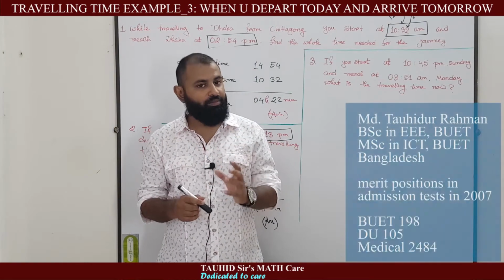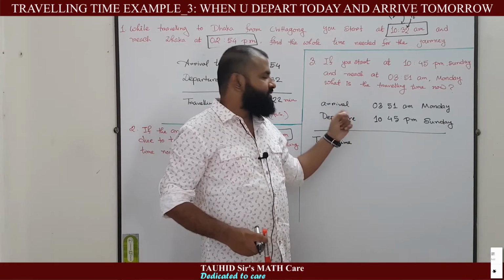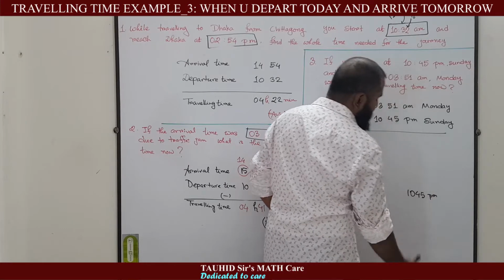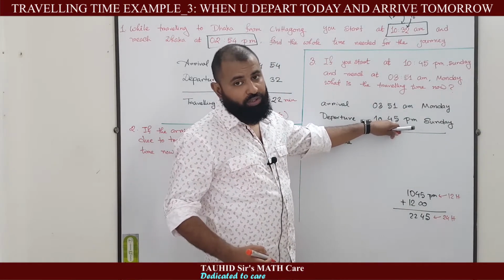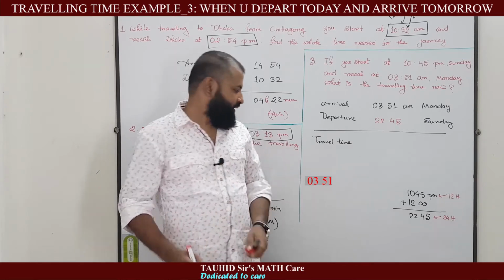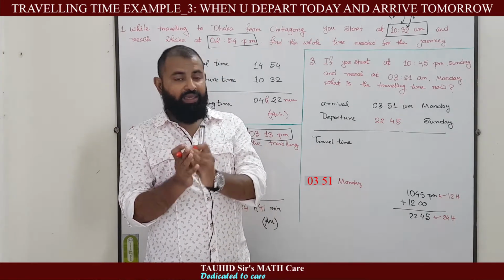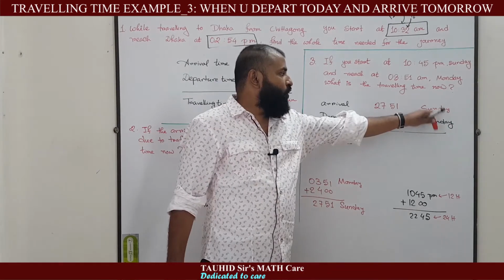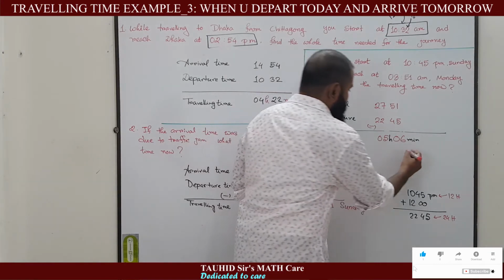TRAVELLING TIME_3: WHEN U DEPART TODAY AND ARRIVE TOMORROW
TRAVELLING TIME
WHEN U DEPART TODAY AND ARRIVE TOMORROW
12 HOUR FORMAT AND 24 HOUR FORMAT

Merit positions in admission tests in 2007:
BUET merit position: 198
DU KA unit merit position: 105
MEDICAL merit position: 2484